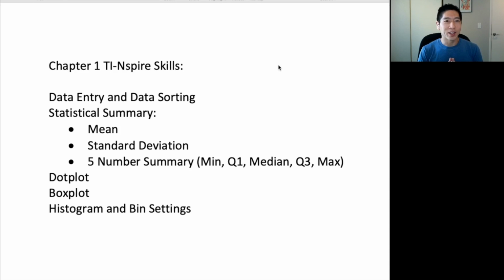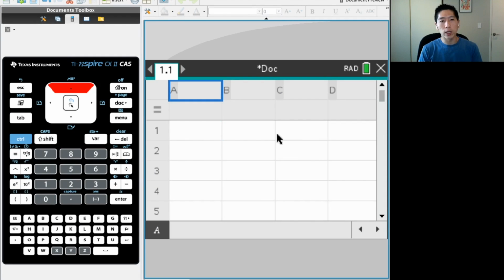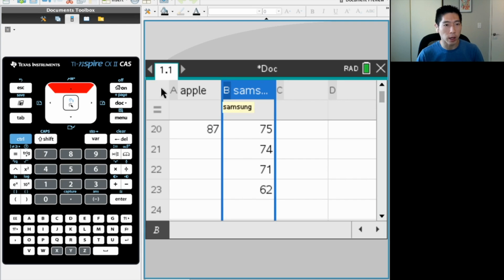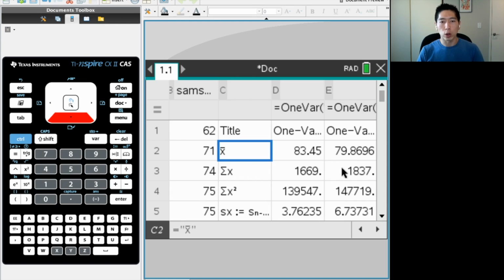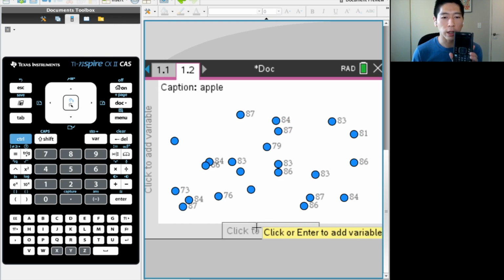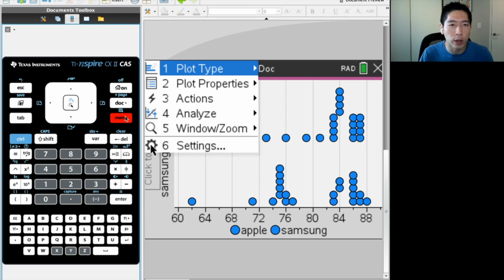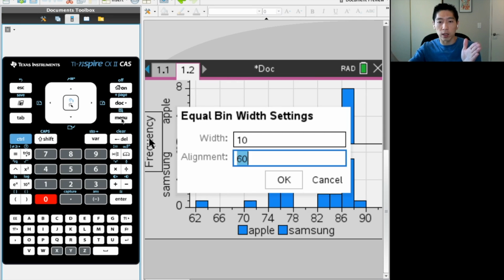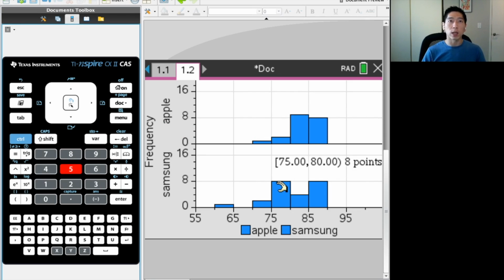TI NSpire Skills: Chapter 1 - Quantitative Data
0:00 Summary
0:40 Data Entry and Data Sorting
2:37 Statistical Summary: Mean, Standard Deviation and 5 Number Summary
3:55 Graphing Dotplots
5:37 Graphing Boxplots
6:06 Graphing Histograms and Adjusting Bin Settings